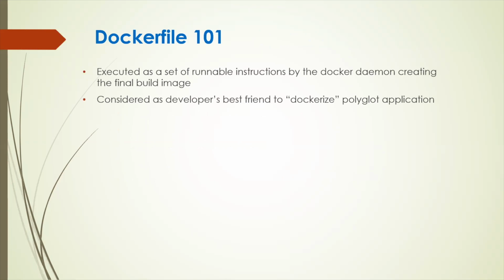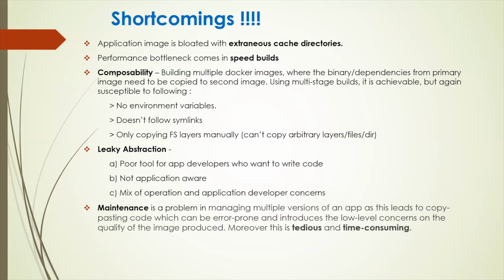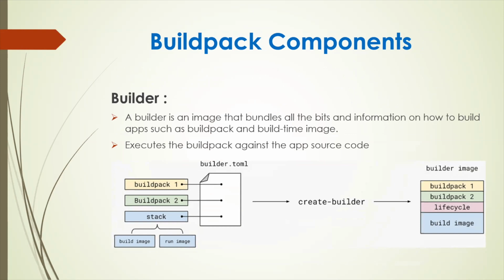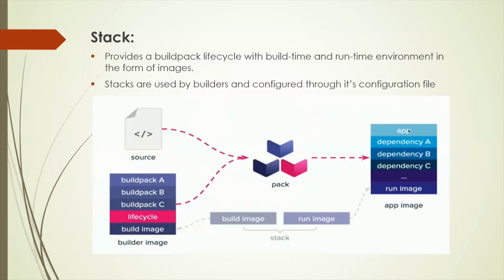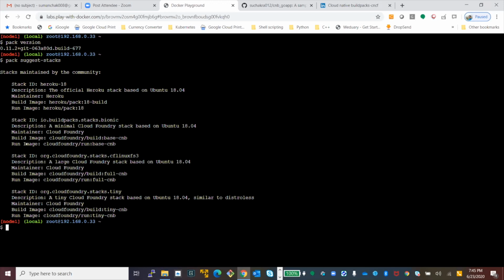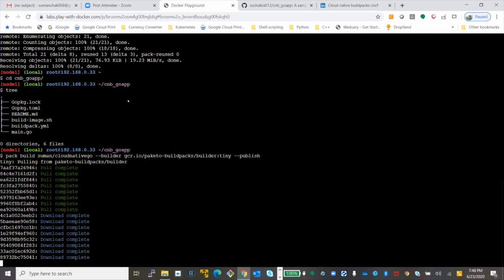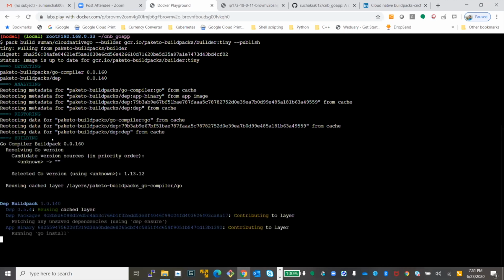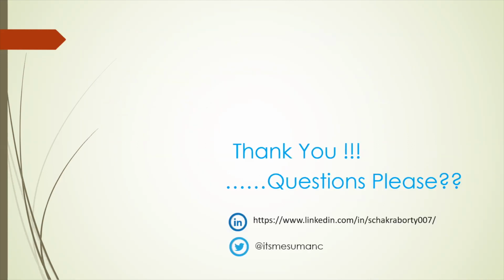Demystifying Cloud Native Buildpacks ~ Developer's Life Without Dockerfile !! - Suman Chakraborty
Dockerfile has been developer's best guide in building cloud-native application on a polyglot environment. While it does offers many features in packaging an application, it does have its side-effects on speed-builds and maintenance. What developer wants a simplified approach that will produce quality container when they prefer not to author and maintain their own Dockerfile. In this context, I will be mentioning CNCF incubated Sandbox project Cloud Native Buildpacks (CNB). The talk aims to solve developer's pain in building quality softwares using CNB and will mention some use cases around it. The talk will be supported by a small demo.